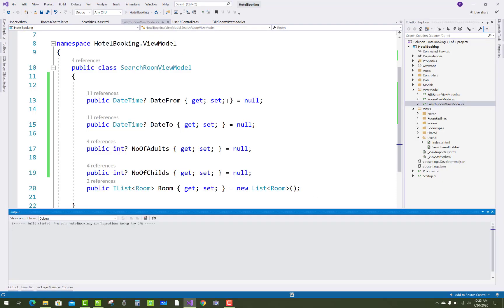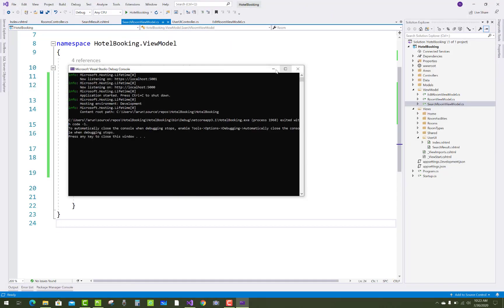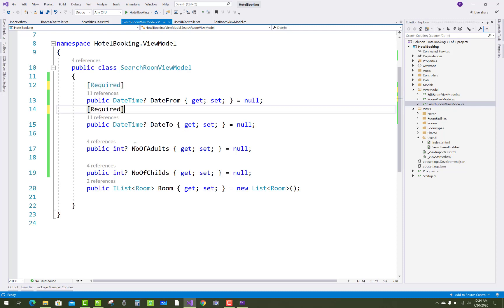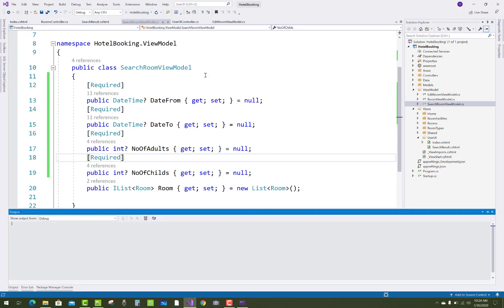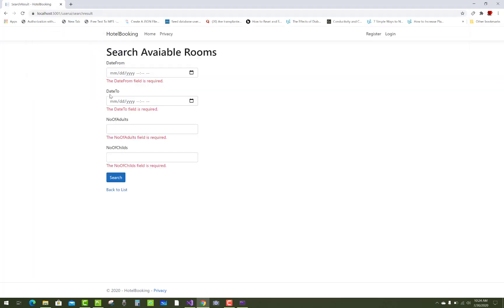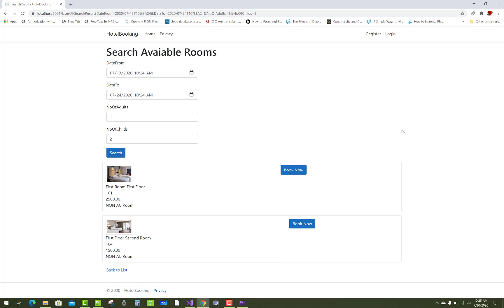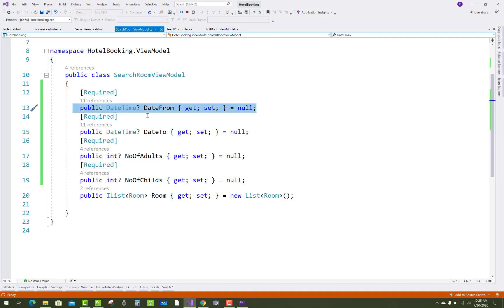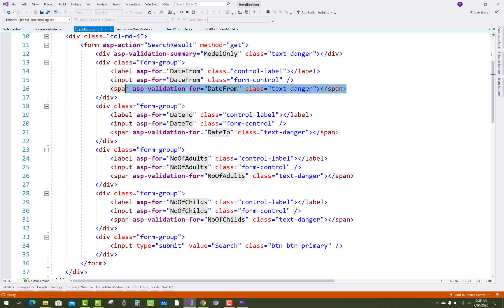Show Validation Error Message on Page Load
In this video, I am going to show you, How to Show Validation Error message on Page Load.